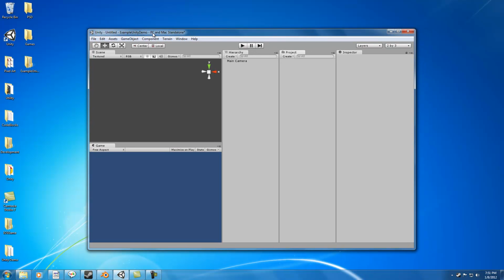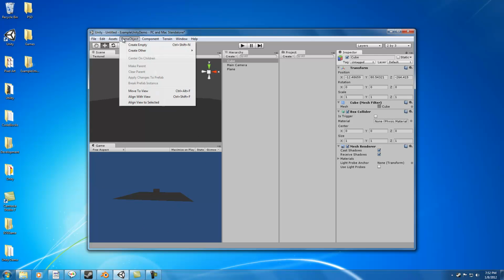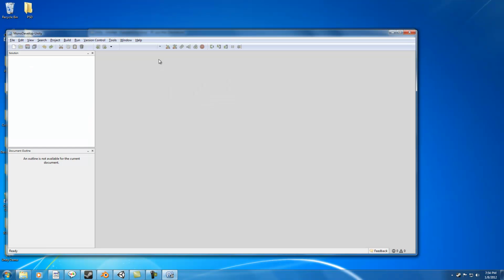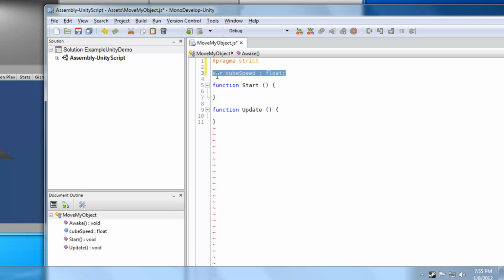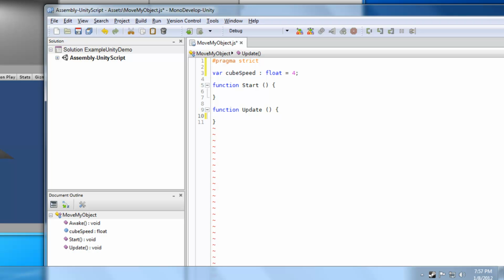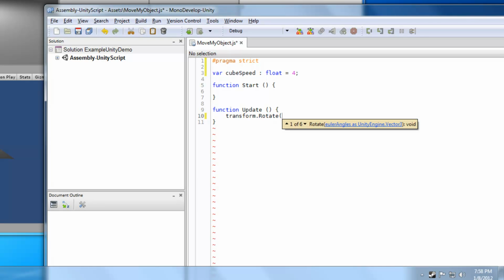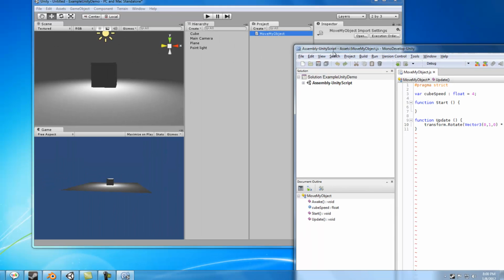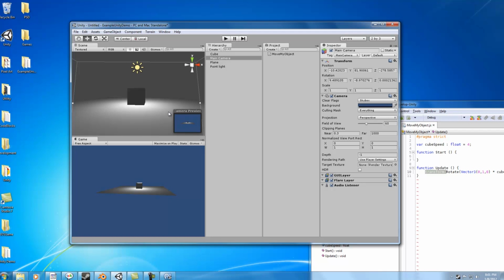Using Unity 3 (game programming)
An introductory tutorial for talking to gameobjects in Unity 3 with UnityScript.